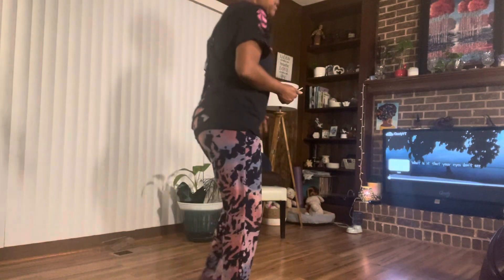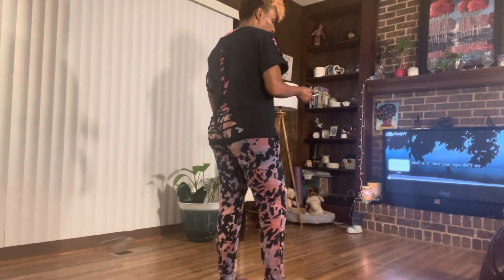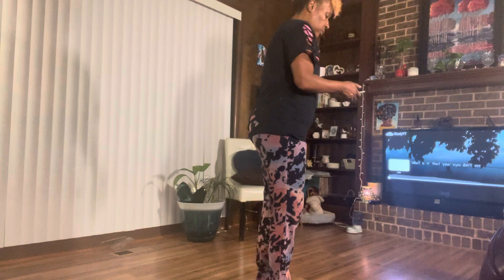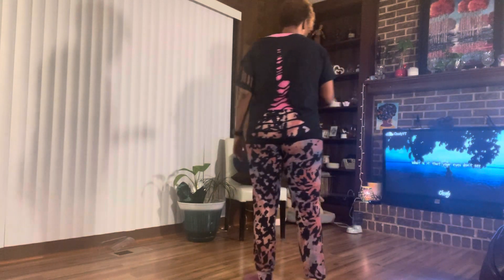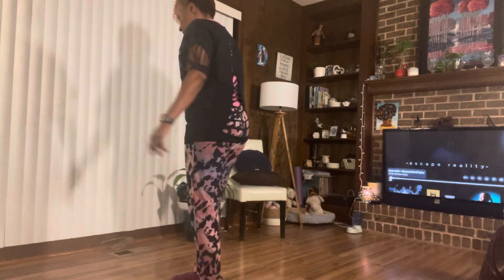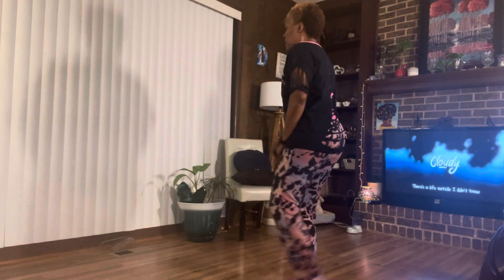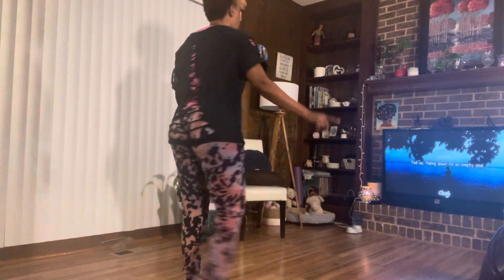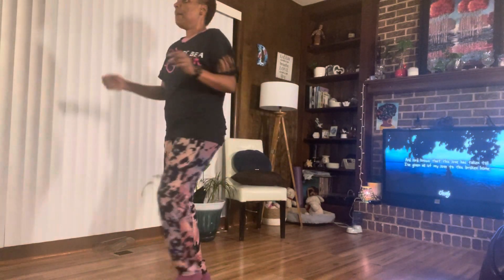February 3rd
This dance was created for the February 3rd Day party.
It is 1 wall, with 3 parts.
Rotation Sequence: part 1, 2, 1, 3, 2, 2, 3, 1, 2, 3